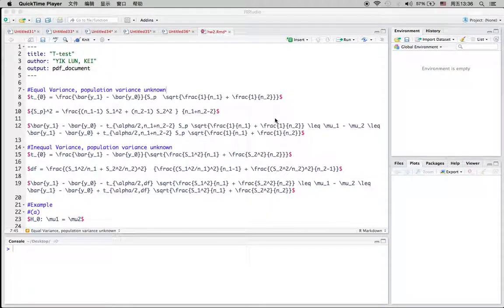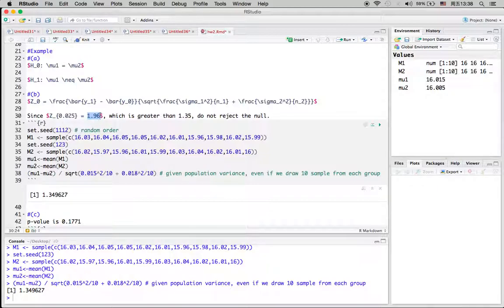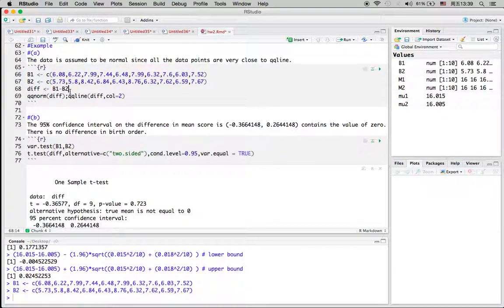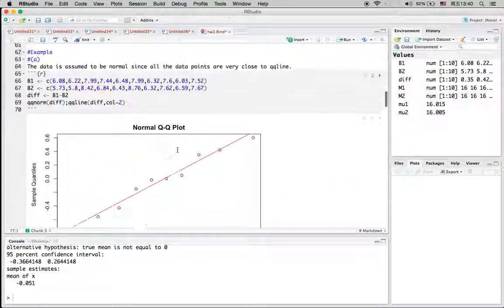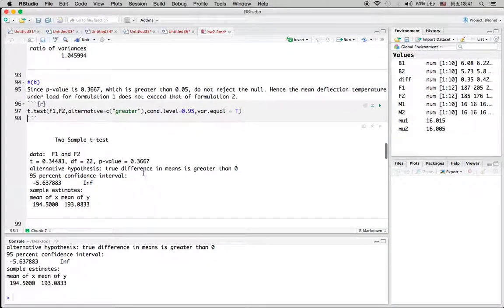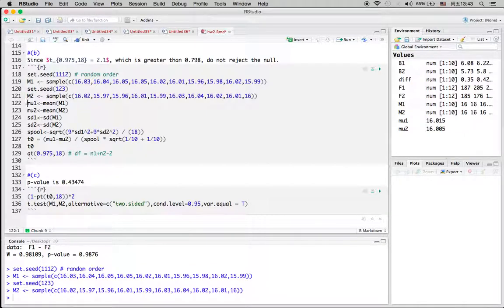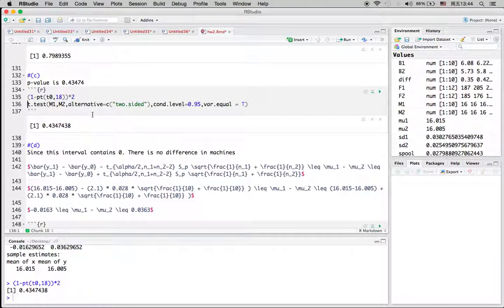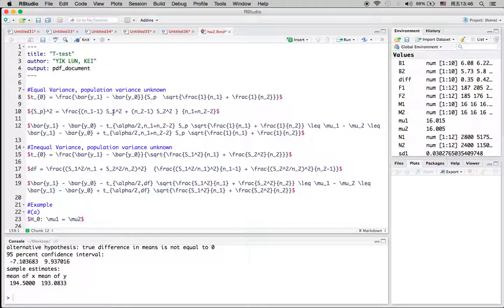R Tutorial 9: How to Perform T-test in R for Equal/Unequal Unknown Population Variance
This video is going to show how to perform T-test in R under different conditions. First of all, we have to verify for the normality assumption of samples. Then we have to check if the population variances are equal or not to choose the right formula for T-test. Finally we apply T-test with corresponding hypothesis and Type I error (alpha) to calculate p-value and confidence interval.